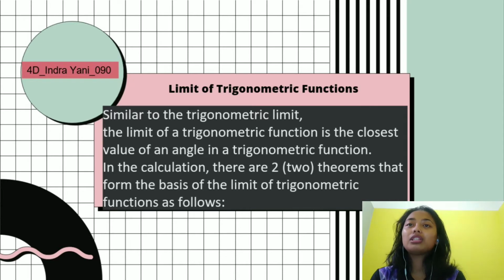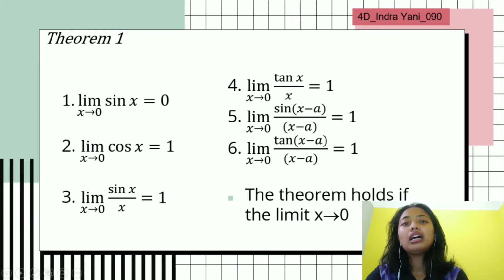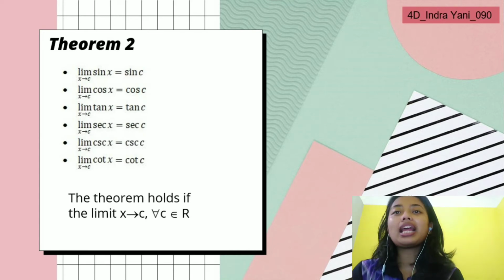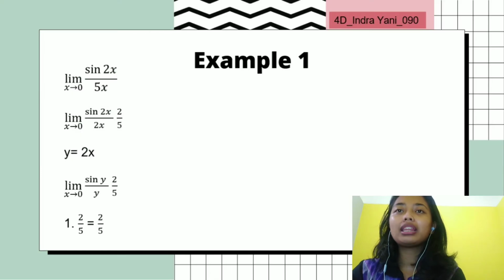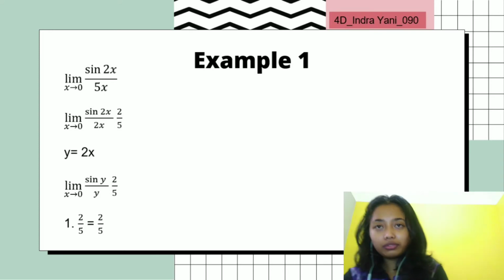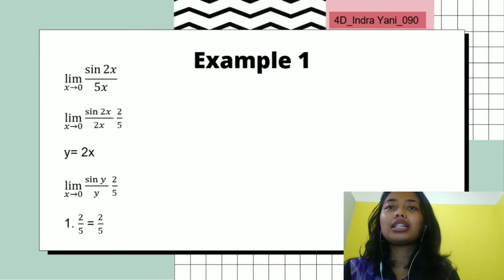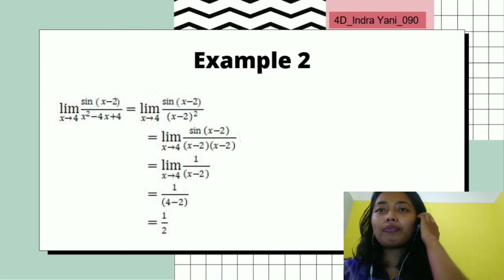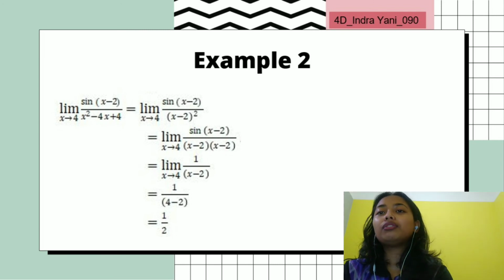indra yani-Limit of Trigonometric Functions